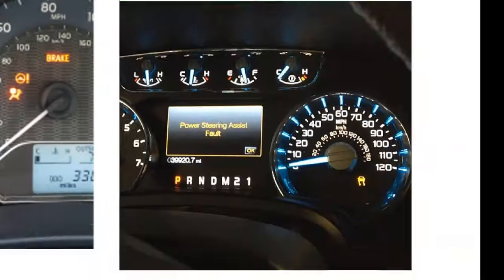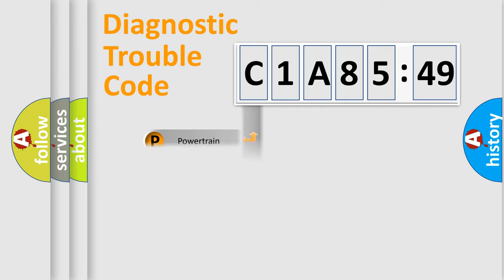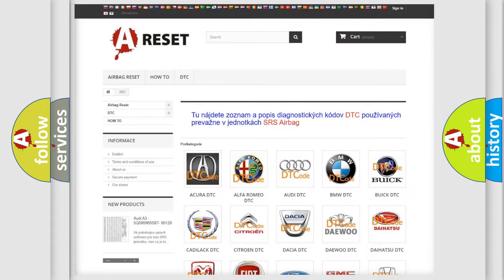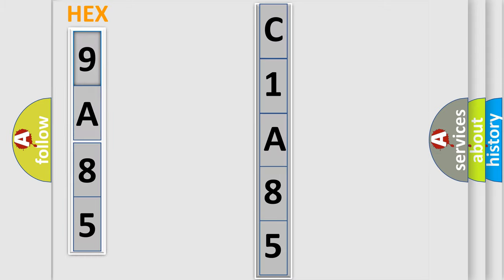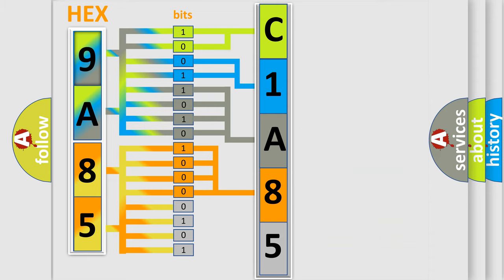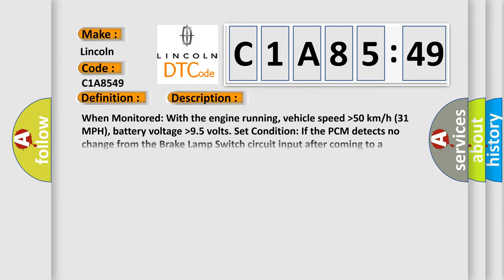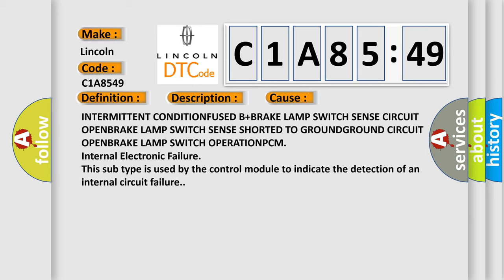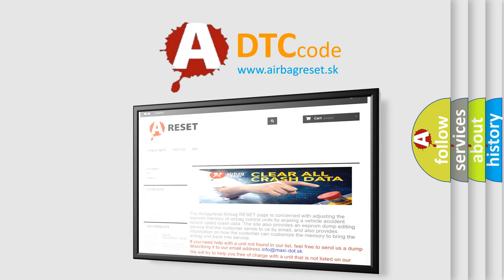DTC Lincoln C1A85-49 Short Explanation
Contents:
0:21 Basic DTC analysis according to OBD2 protocol standard.
1:48 Insight into programming
2:58 A diagnostically understandable description of the Diagnostic Trouble Code
3:05 Basic error definition

Make:
Lincoln
Code:
C1A85 49
Definition:
BRAKE LAMP SWITCH CIRCUIT LOW
Description:
When Monitored: With the engine running, vehicle speedhigher then 50 km or h (31 MPH), battery voltagehigher then 9.5 volts. Set Condition: If the PCM detects no change from the Brake Lamp Switch circuit input after coming to a complete stop, it will increment a counter. If the counter increments 10 times, the DTC will set and the MIL will illuminate
Cause:
INTERMITTENT CONDITIONFUSED B+BRAKE LAMP SWITCH SENSE CIRCUIT OPENBRAKE LAMP SWITCH SENSE SHORTED TO GROUNDGROUND CIRCUIT OPENBRAKE LAMP SWITCH OPERATIONPCM
Failure Type: